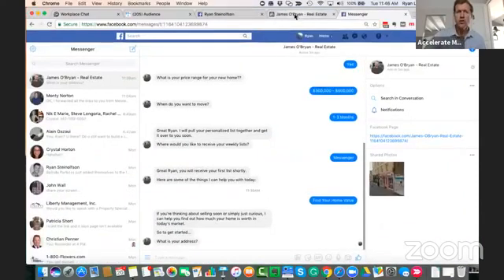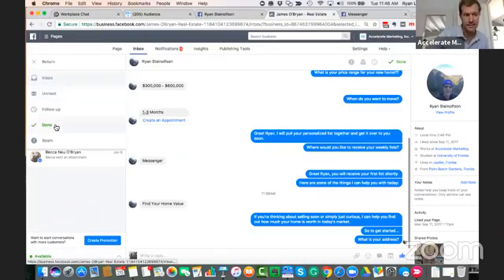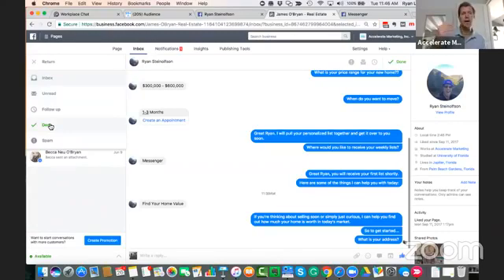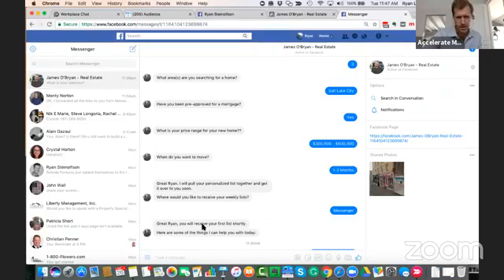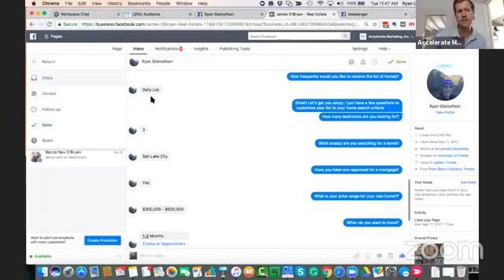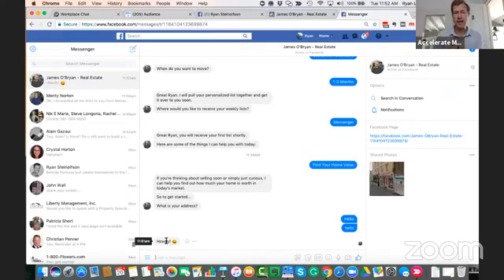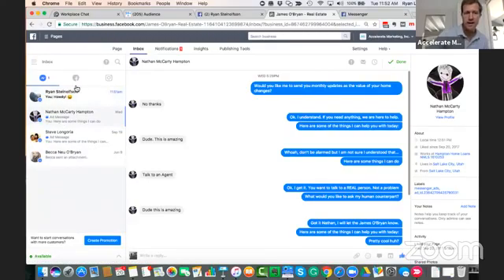From Chat Bot to Personal Messenger Inbox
This video is teaching you how to move your conversations with a chat bot to a personal messenger and back again. This allows you to get that personalized interaction and get customers into your conversation funnel.

Ryan Steinolfson helps business and brands to leverage the power of live video in their marketing funnel to maximise their conversions and profits.

The CEO and founder of Accelerate Marketing, Inc., a digital marketing agency in San Diego that has grown over 500% in the last 4 years. With over 500,000 views’ on his YouTube video’s Ryan is known as the “periscope tool guy”, the inventor of the scopesack, and specializes in social proof management and marketing.

He has developed innovative new strategies that have helped his clients get 98 five star reviews, move up three positions on Google maps to the A position, and increase their revenue by over 20% in less than 78 days